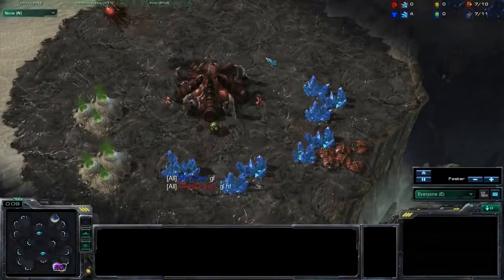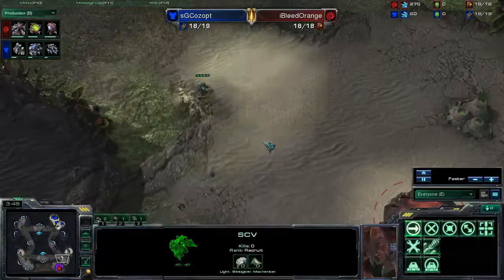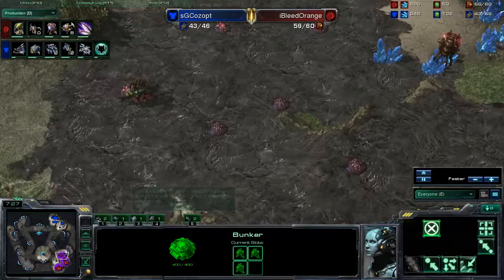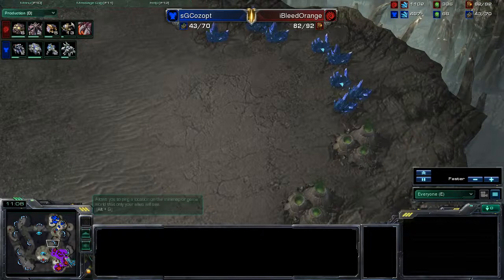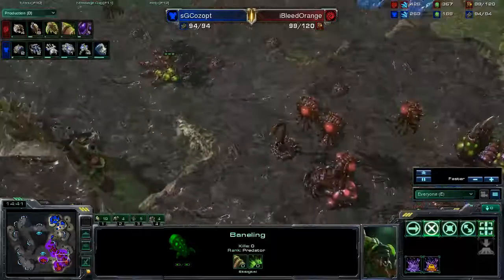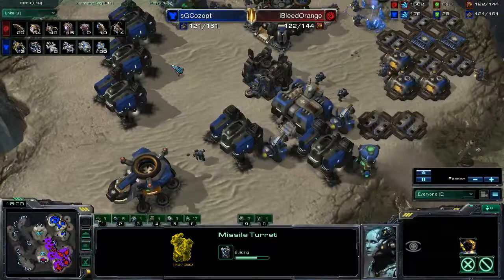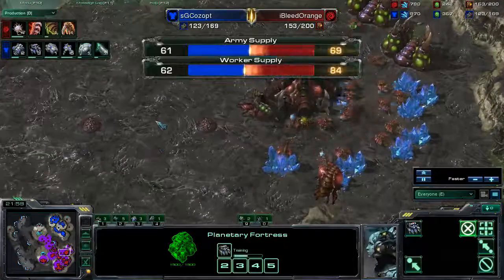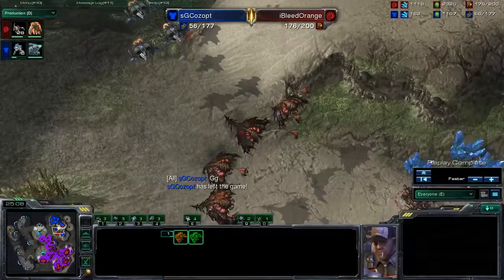ZvT - Condemned Ridge - iBleedOrange (Z) vs. sGCozopt (T)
Hello again this is Nexaz and I am bringing you another Starcraft II cast. I am an amateur caster and this is a passion and hobby of mine.